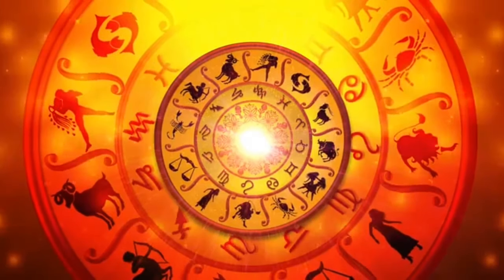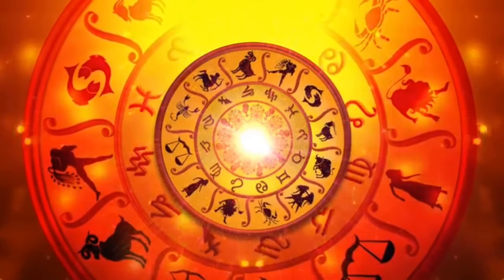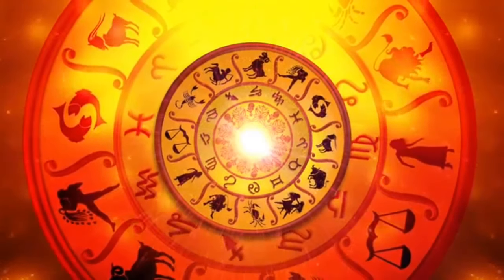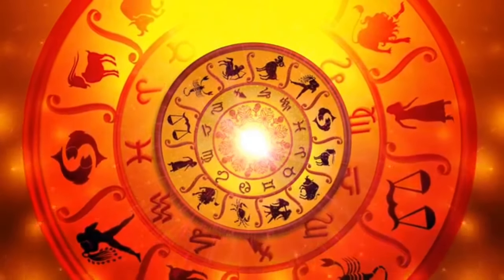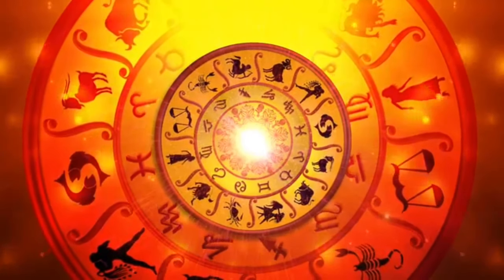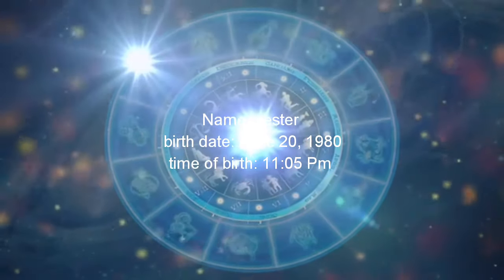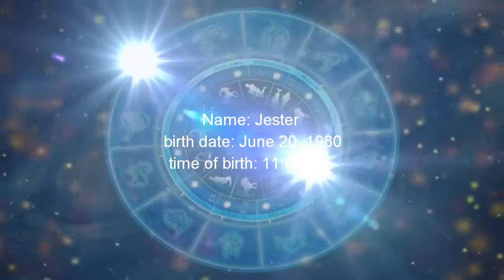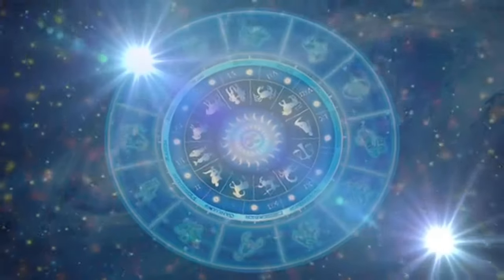Saju (사주) - Korean Fortune Telling